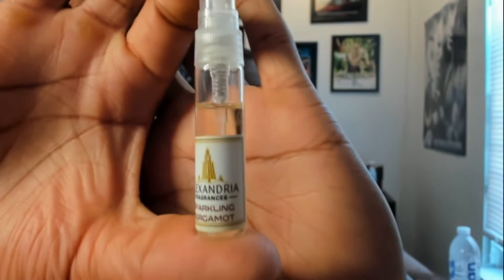Top 10 Alexandria Fragrances For Summer!